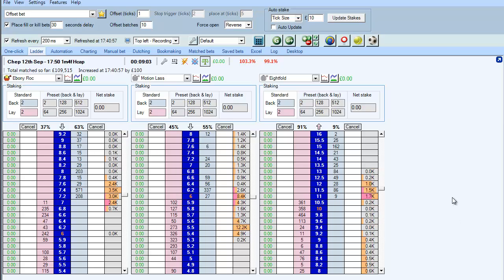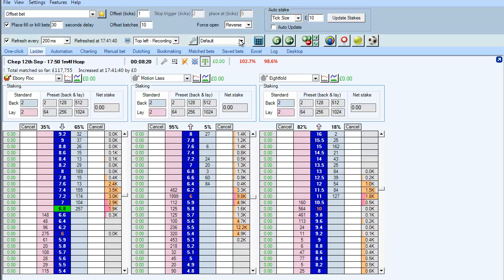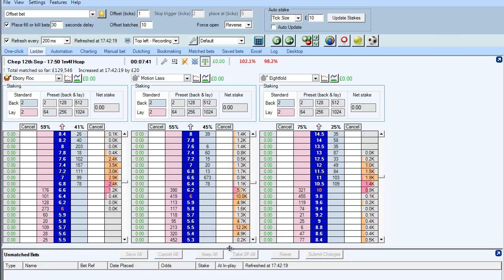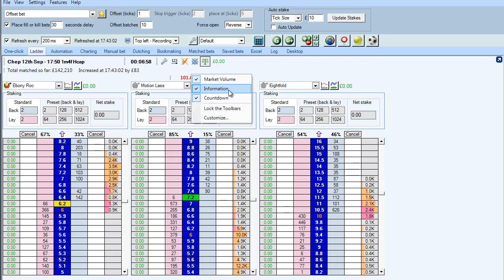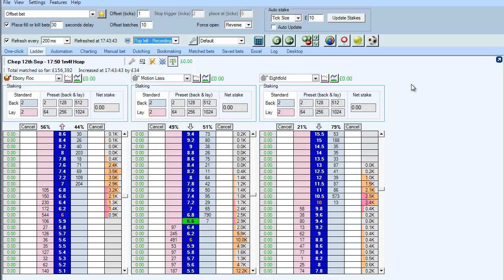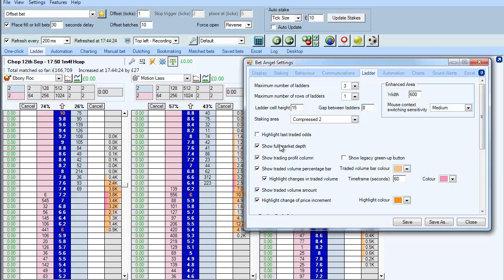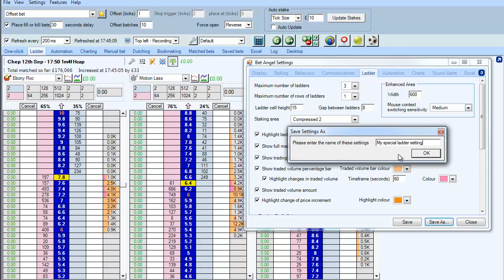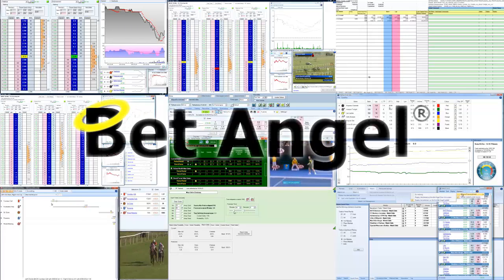Bet Angel - Betfair trading software - Ladder customisation features (Shorter version)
In version 1.35 or higher we have added to the number of things you can modify on the ladder interface to make it completely customisable.

This video gives you a quick overview of all the things you can modify to create your own unique ladder interface and view on a market.

Once created you can save this to a setting which will them become available from the drop down menu so you can quickly switch between modified ladders with a couple of clicks of the mouse.